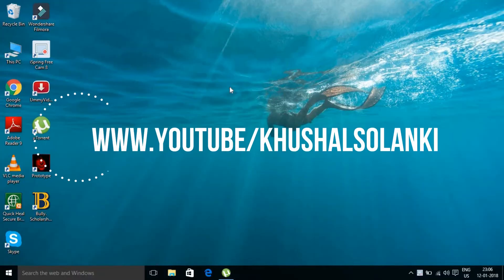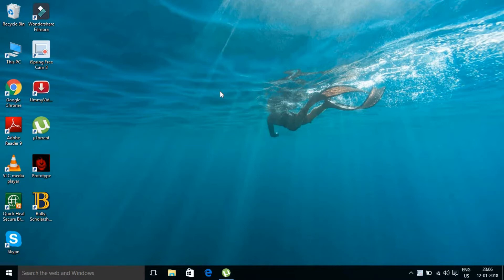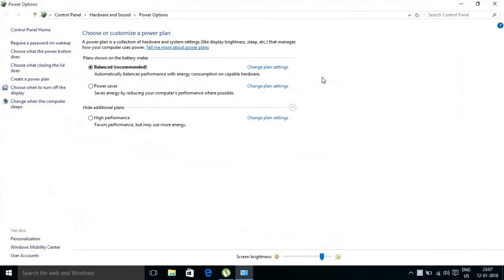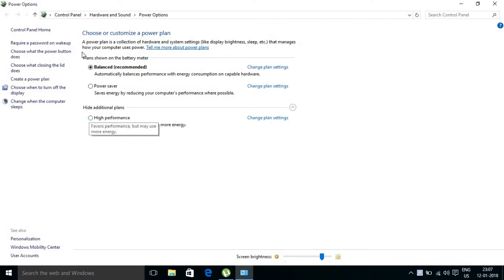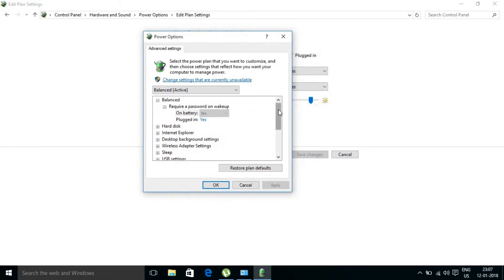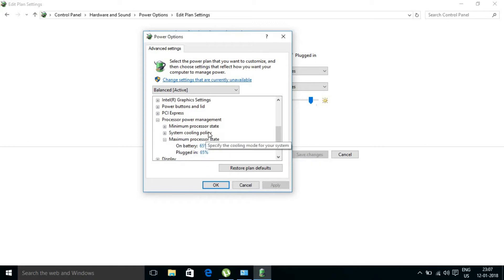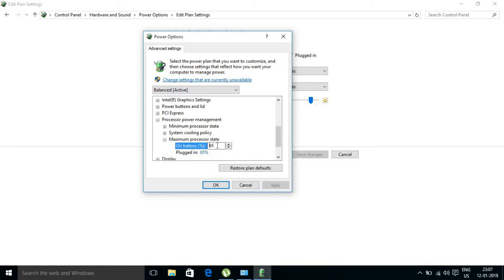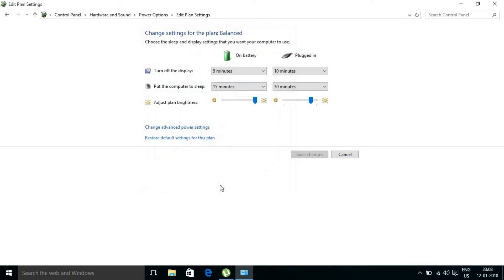How To Fix Laptop Heating Problem Automatically Shut Down Your PC When You Are Playing Games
How to fix a laptop that is getting too hot. It may overheat and shutdown unexpectedly. Here's a quick and easy way to fix...

A number of things can make a laptop computer get too hot, including too much dust.

Hello guys this tutorial videos shows you how to fix your laptop or your computer heating problem suppose you are playing games and your PC automatically shut down so this is really irritating this problem happens when your laptop yeah computer gets very hot in this video I say clearly this is not a permanent solution this is only temporary if you need permanent solution so you have to give your laptop or your computer in service

I hope this works for you guys if this help you out so please make sure to subscribe to my YouTube channel for more upcoming tutorial videos just like this also let me know in the comments section if you need any help?